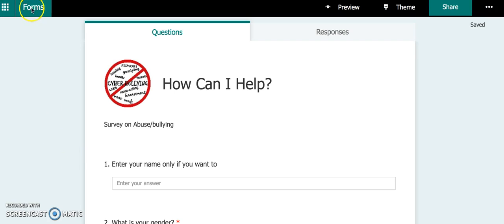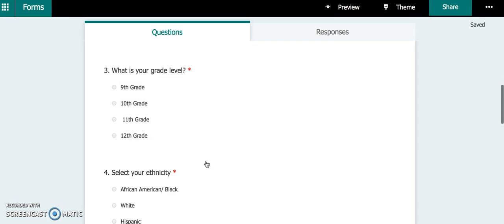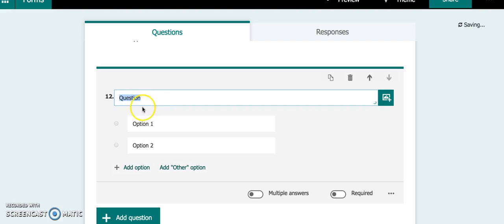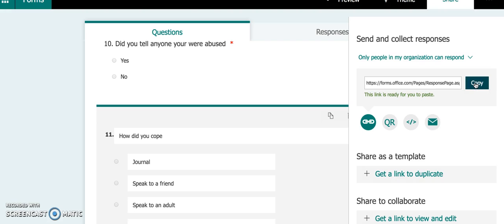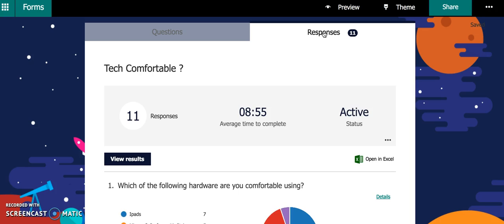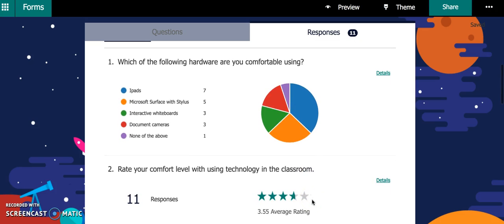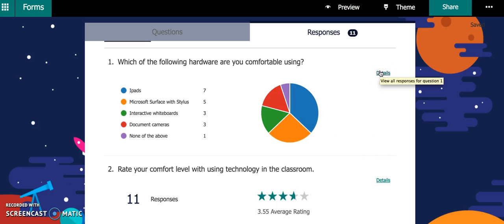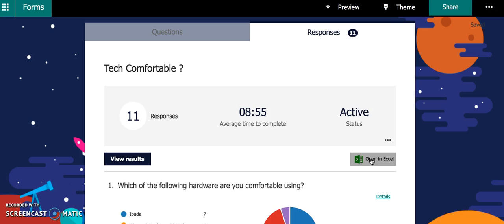How can I help you Forms